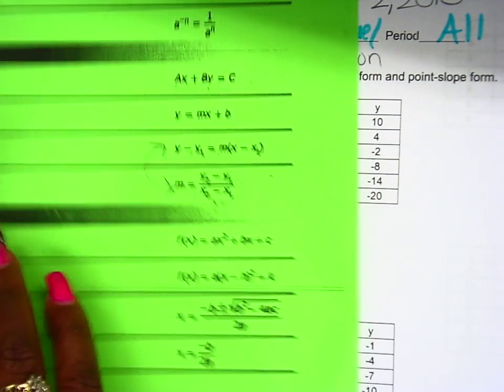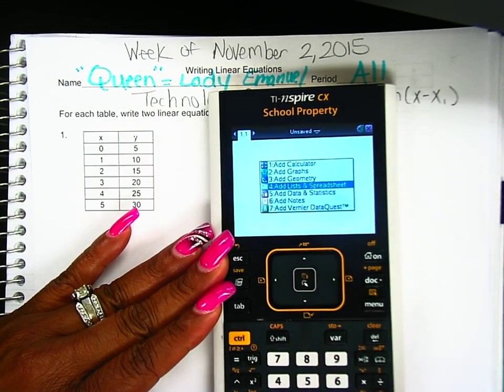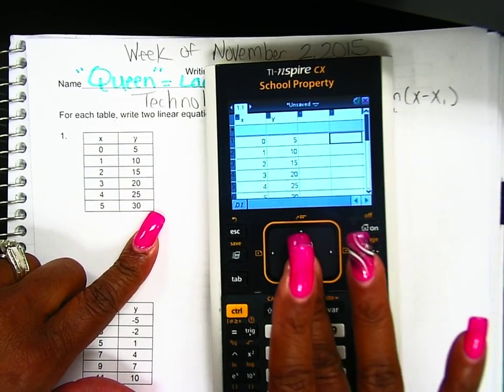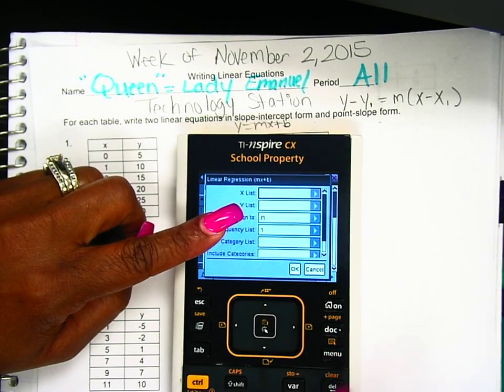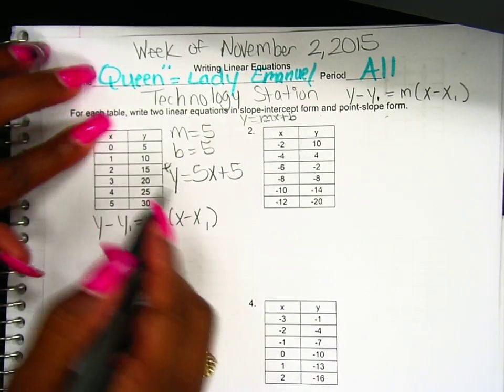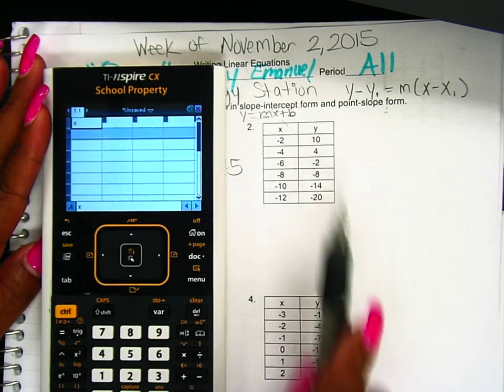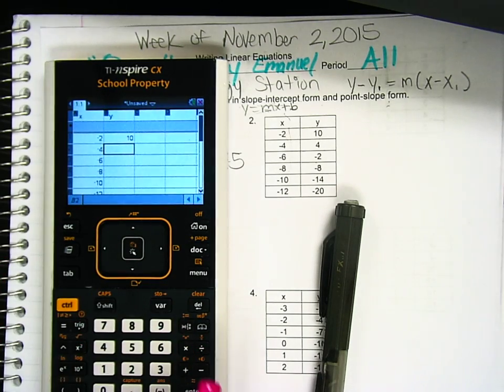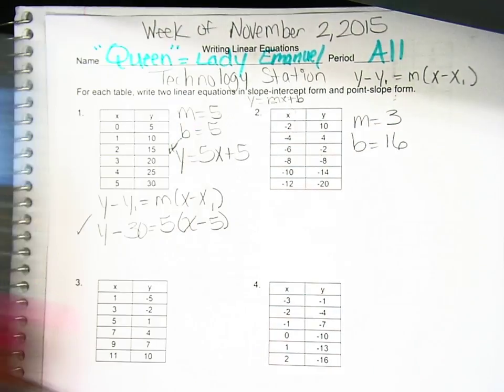Writing Linear Equations Technology Learning Station Week of November 2, 2015 Part 1